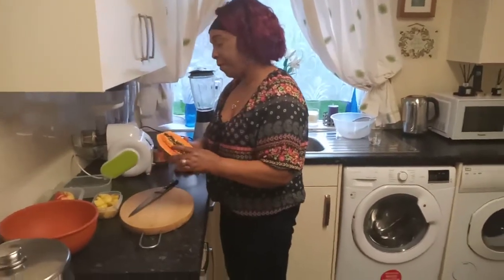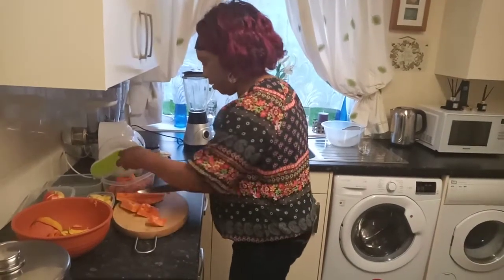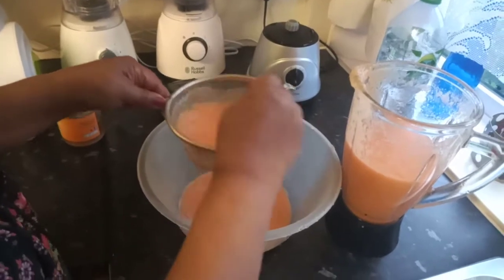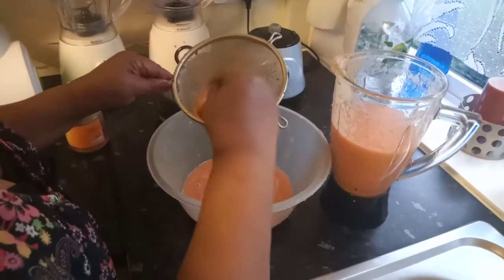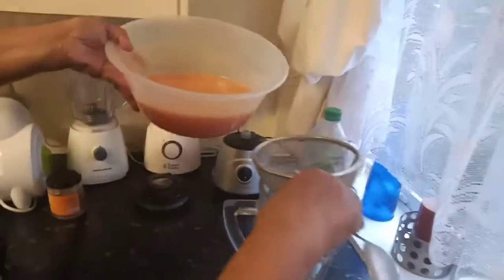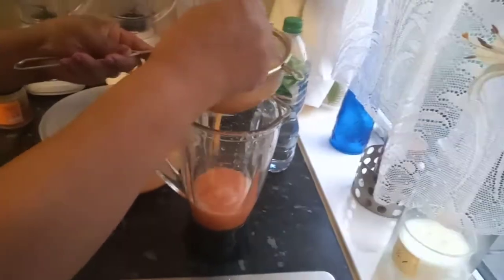How To Make A Homemade Remedy For Asthma/Wheezing Made with Natural Ingredients